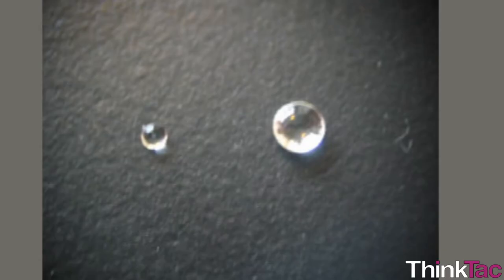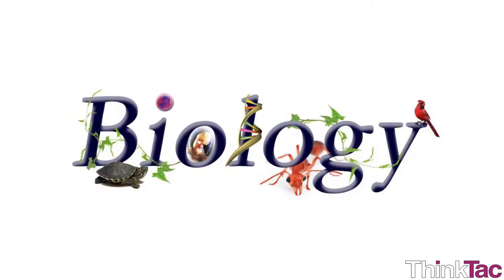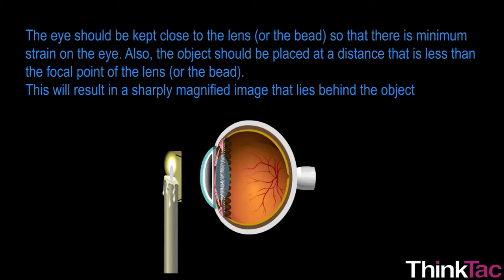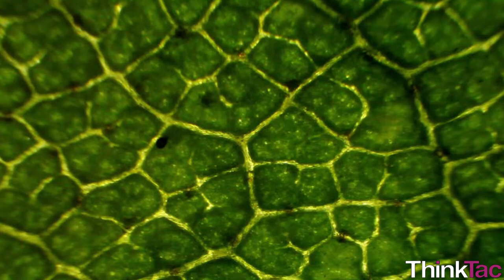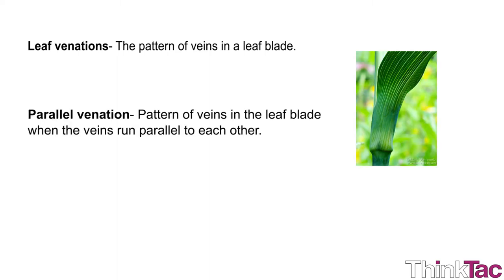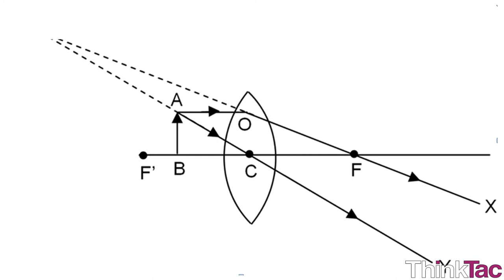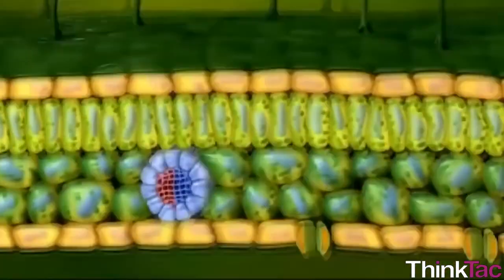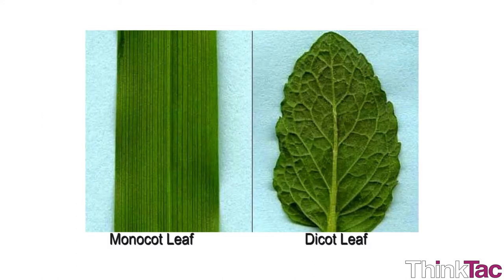Topic Guide: Microscope - Leaf Venation | ThinkTac